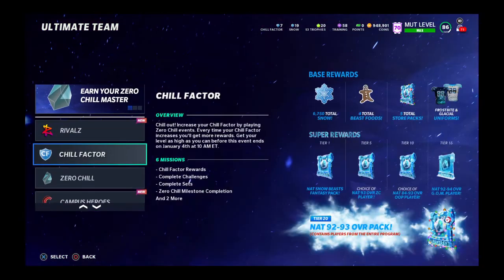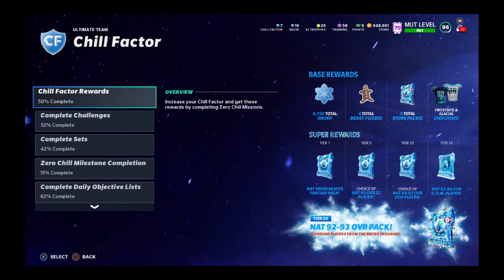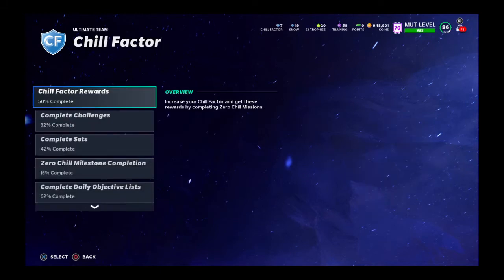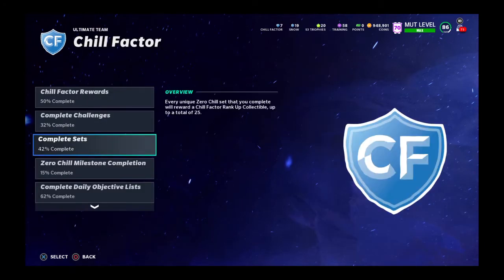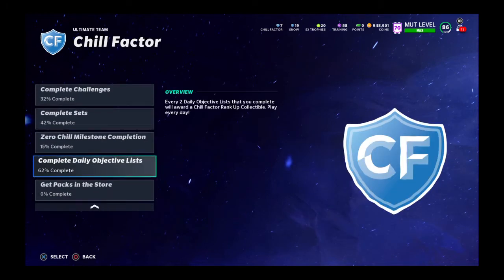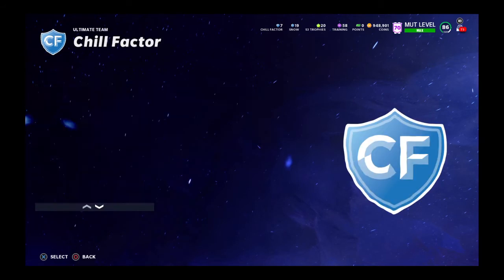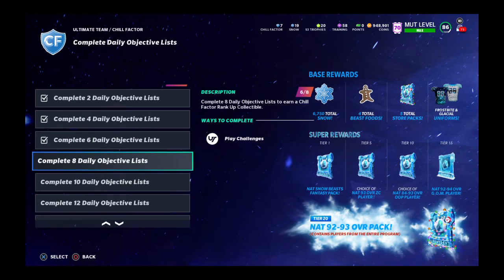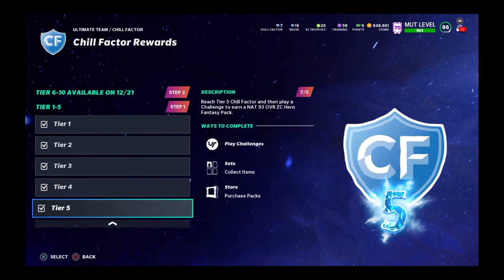HOW TO GET TIER 20 ON CHILL FACTOR + BEST WAYS TO GET CHILL FACTOR also how to get base rewards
Don't forget to tickle the like button
and most importantly softly tap those post notifications